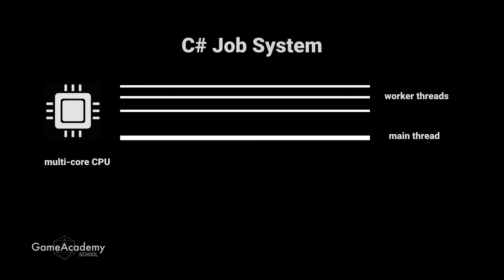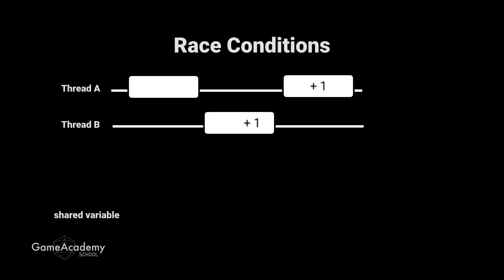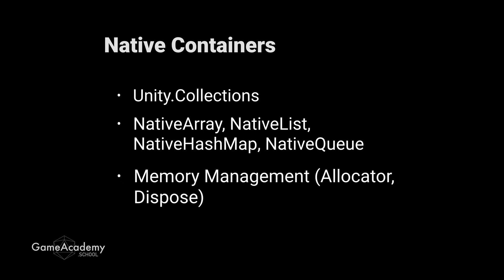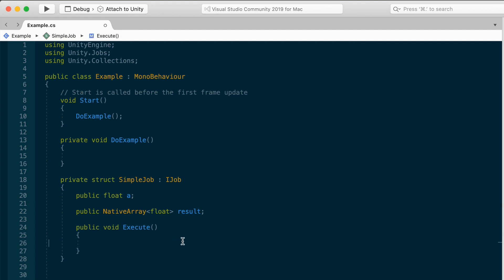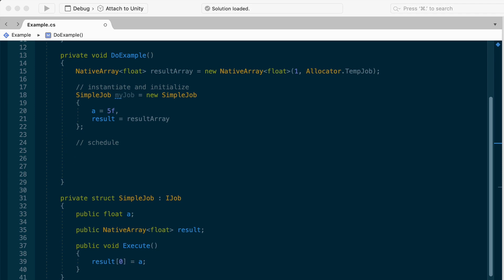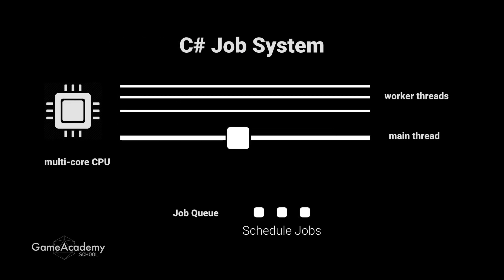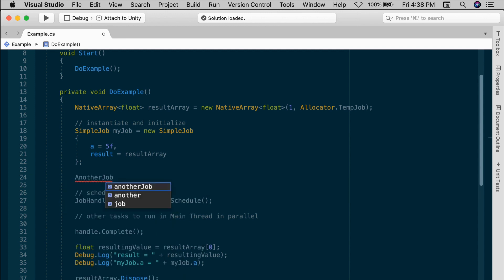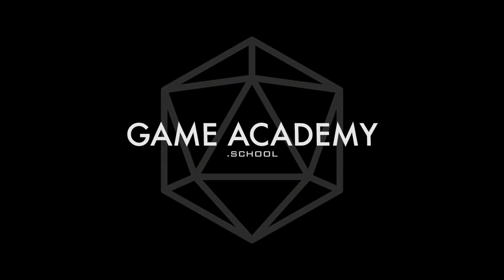Unity DOTS: C# Job System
In this episode, we look at the C# Job System, which helps you write multithreaded code.

Want to learn more about DOTS and ECS?  Sign up for our mailing list to get notified when the premium course releases:

Let’s build something cool together!